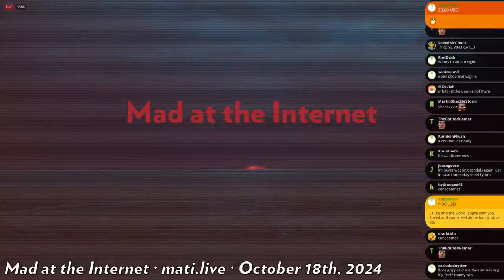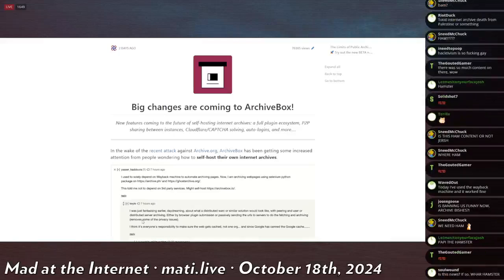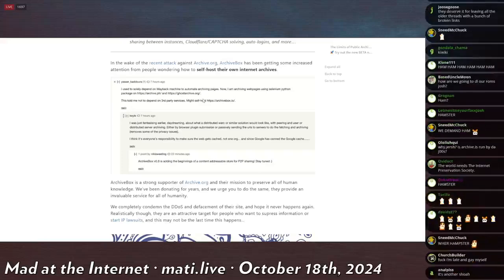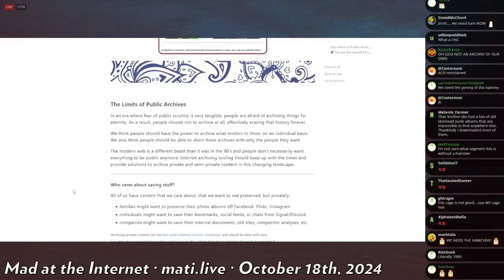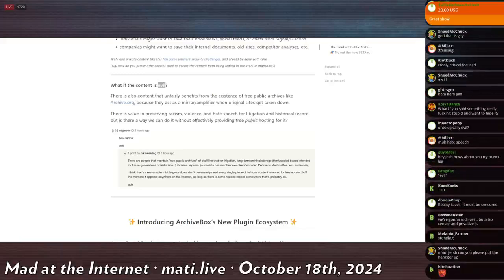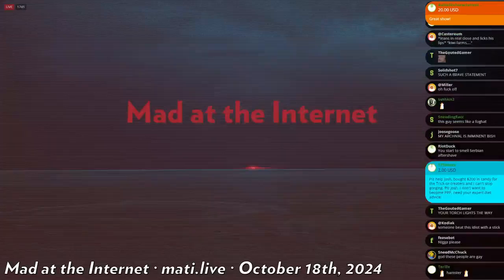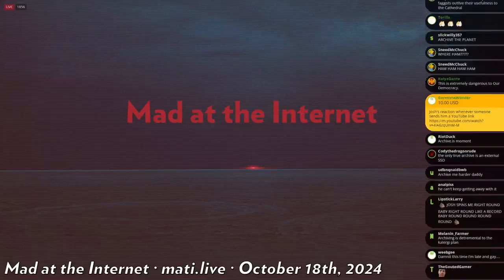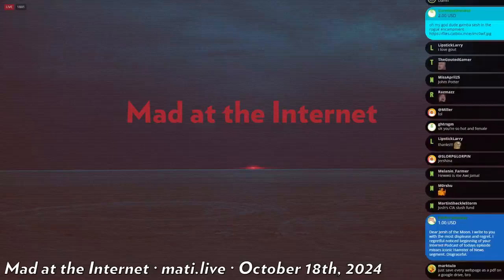Internet Archive alternatives - Mad at the Internet (October 18, 2024)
People have been investigating alternatives to IA after it's recent downtime.